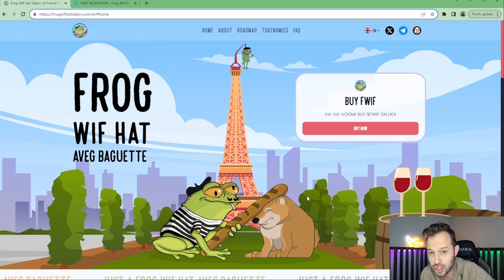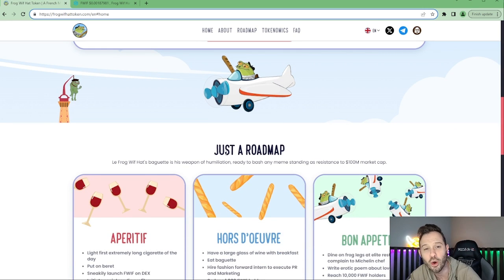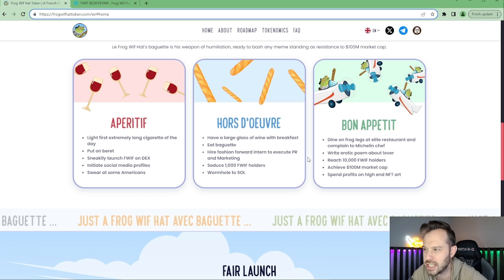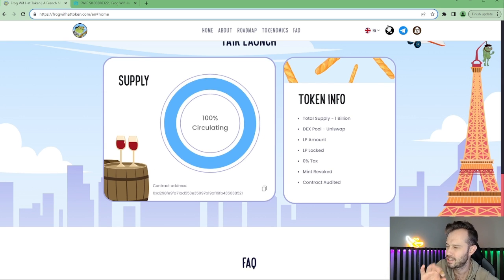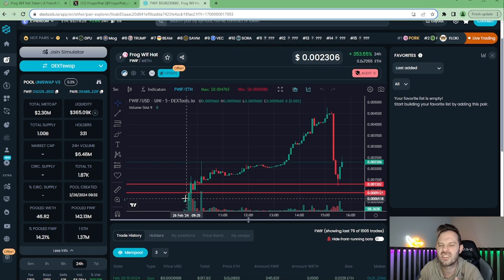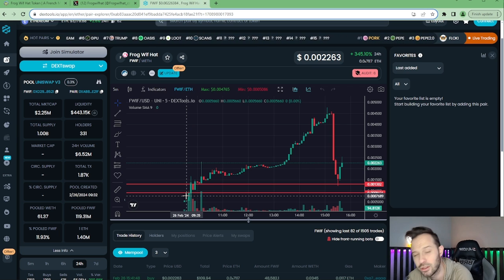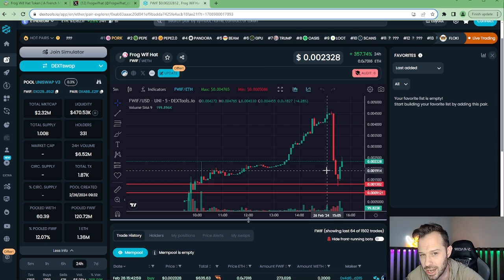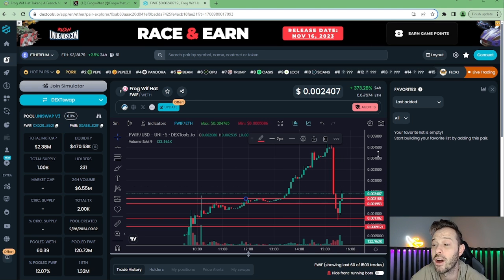This New Meme Coin Is Providing Massive Gains! Dip Buy Opportunity!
Frog Wif Hat is a new meme coin that is targeting a $100 million market cap! Today is the first trading day for Frog Wif Hat!

Official Bro Merch Is On Amazon!

Let Amazon Burn SHIB!
     *Use This link to open Amazon and a % of all purchases (not just SHIB clothing) will burn SHIB*

              1) Up to 12 free shares ($100 Deposit required)
              2) 5% Annual Return on Cash Balance

        Fund £100 or more to get 2 free shares!

Buy Crypto on Crypto.com and Earn Free CRO Coin: Use my referral to sign up for Crypto.com and we both get $25 USD

for custom hand made merchandise!

Investing in the Stock Market can be an excellent way to achieve financial security and financial freedom! Become in charge of your finances, create a budget, learn how to make you money work for you and start your future today! It doesn't take much now to make a difference in your tomorrow. Whether you like to invest in penny stocks or you are a stable long term investor, investing in your financial education and well being is always beneficial! and there is no better time to start investing than now! We are not financial advisors. In order to make the best financial decision that suits your own needs, you must conduct your own research and seek the advice of a licensed financial advisor if necessary. Know that all investments involve some form of risk and there is no guarantee that you will be successful in making, saving, or investing money; nor is there any guarantee that you won't experience any loss when investing. Always remember to make smart decisions and do your own research!